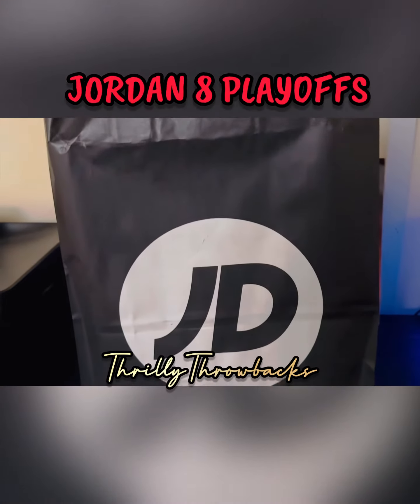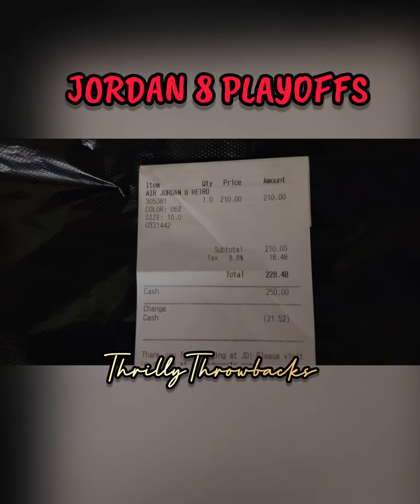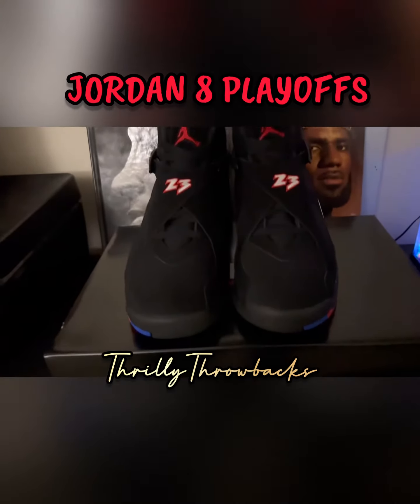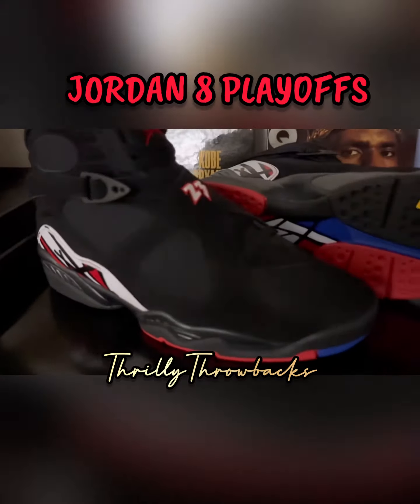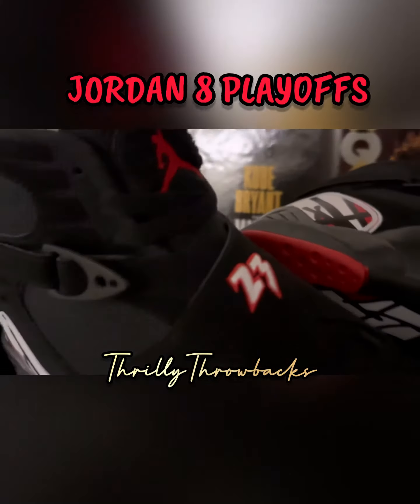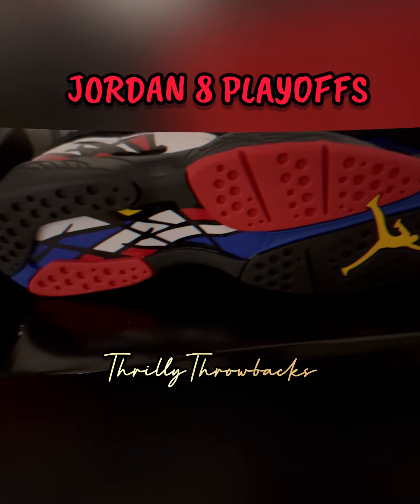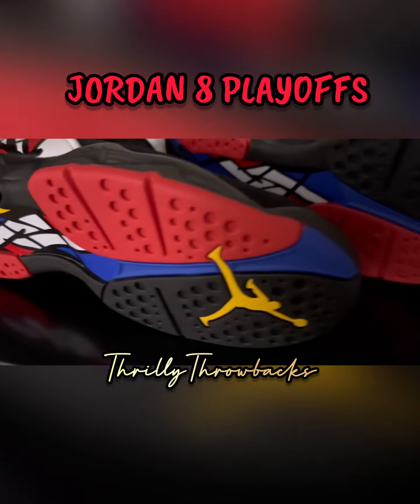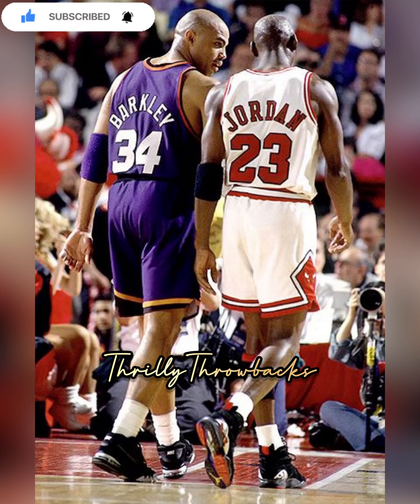JORDAN 8 Retro PLAYOFFS REVIEW & UNBOXING 📦 🔥🔥🔥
JORDAN 8 PLAYOFFS 2023 REVIEW
GREAT PICK UP OF THE WEEKEND BRINGING BACK THOSE 1993 VIBES 🔥🔥🔥🔥